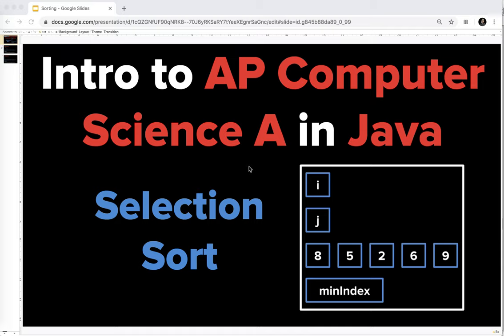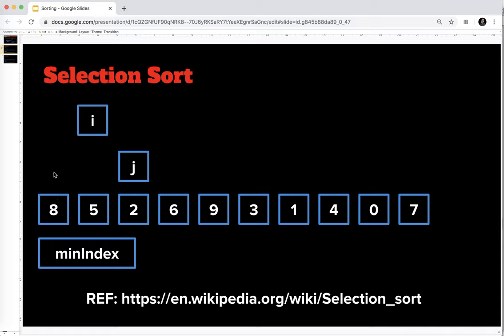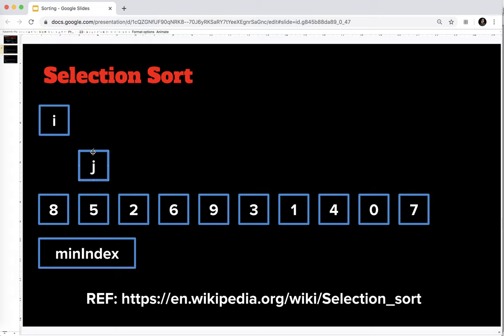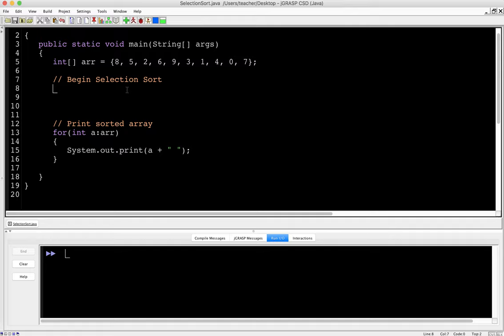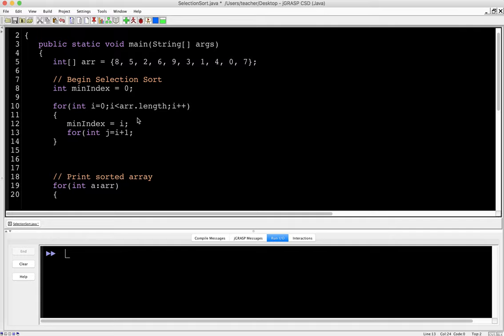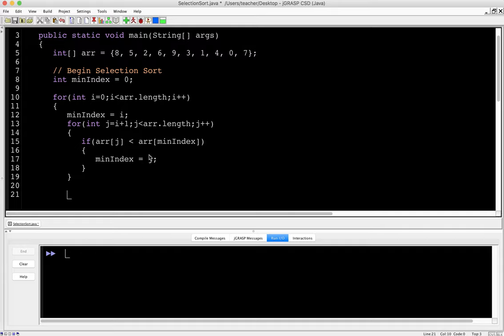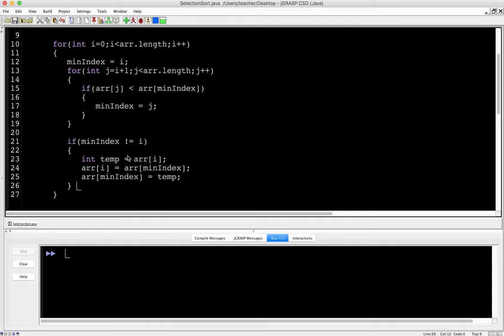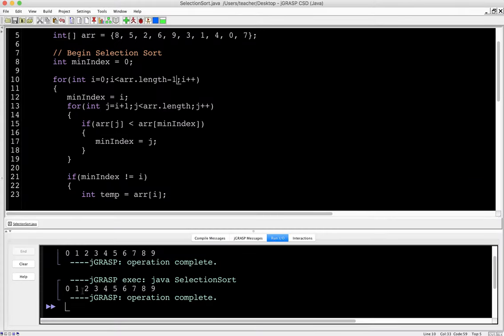CS Principles: Selection Sort in Java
Learn what selection sort is and how to code it in Java.